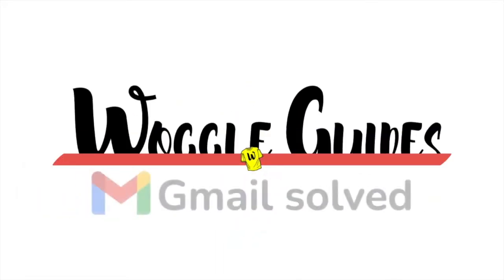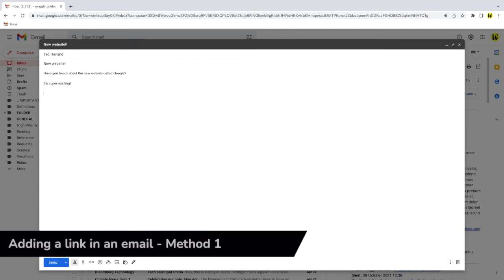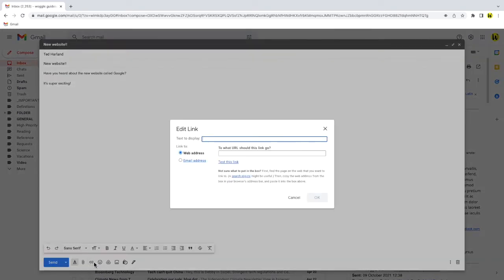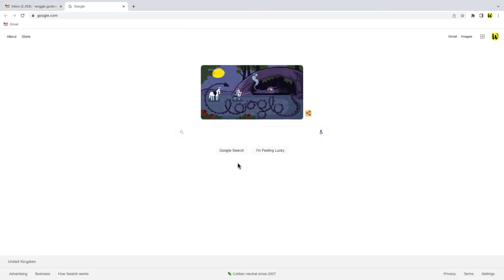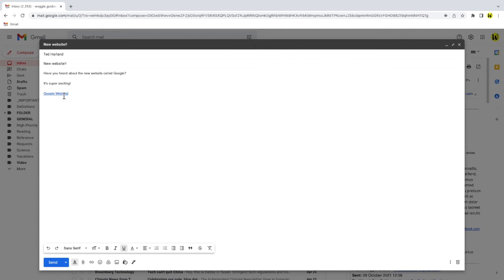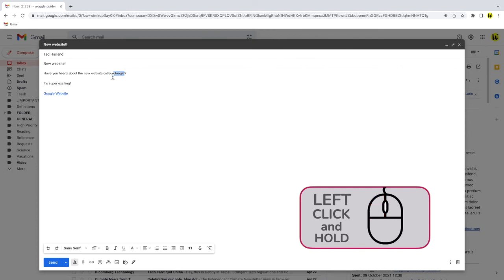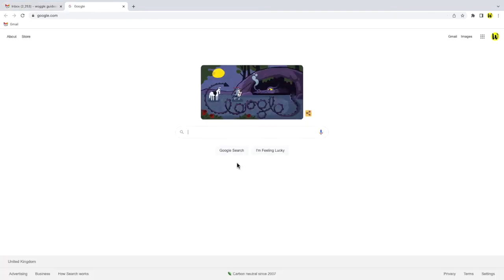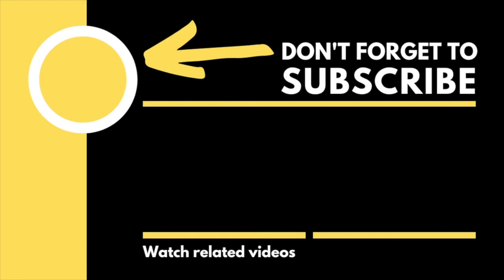How to add a website link to an email in Gmail. 2 easy methods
In this guide, I’ll show you how you can quickly add a link to any website in an email in Gmail.

🕔  Key Moments
00:00 | Introduction
00:12 | How to add a separate website link to an email in Gmail
00:12 | How to add an inline website link to an email in Gmail
05:36 | Wrap up